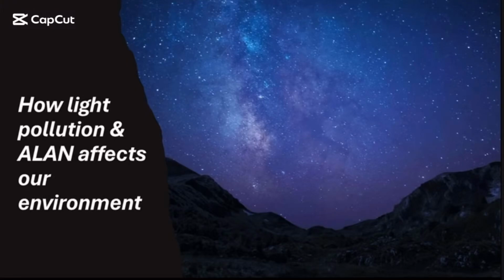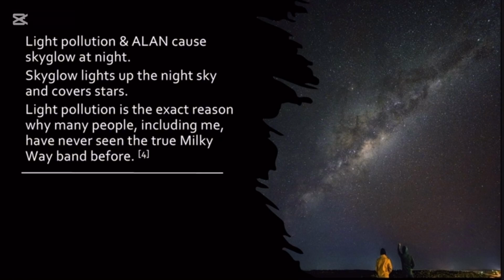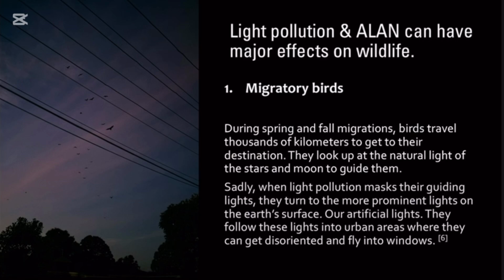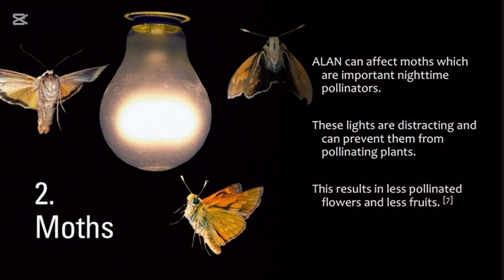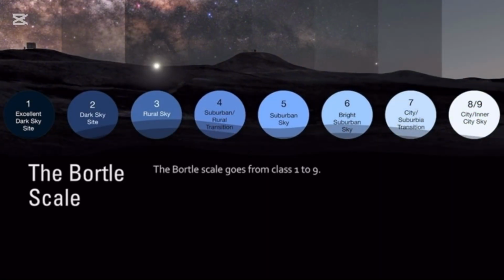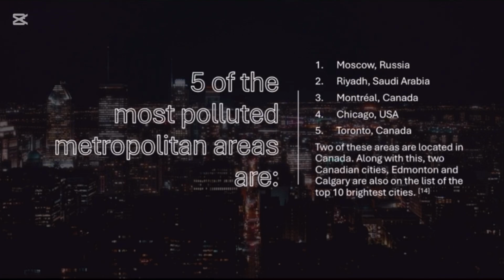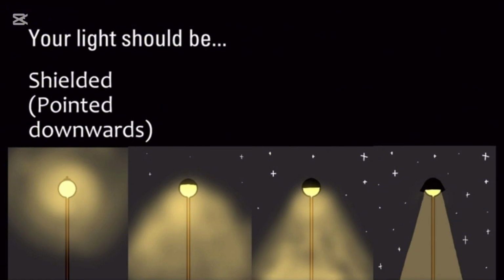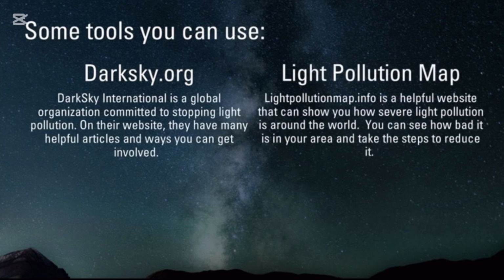How light pollution and ALAN affects our environment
Light pollution is caused by excessive amounts of artificial light at night (known as ALAN). The more artificial light in an area, the more intense the light pollution is there.
Over the years, light pollution has gotten more and more severe, now affecting 80% of the world.
Not only does light pollution affect our night skies, it also affects wildlife and animals.

Here are some resources you can use to learn even more about light pollution!
has many articles about light pollution
can tell you the severity of light pollution where you live

Kids and youth can take action for the planet with Earth Rangers and ER Teens. Take a look at earthrangers.com for more info!